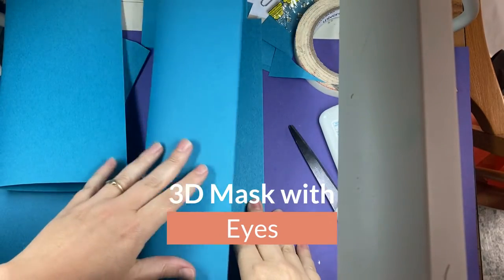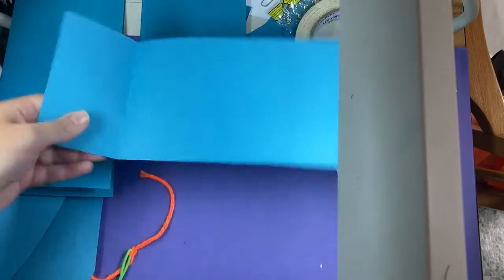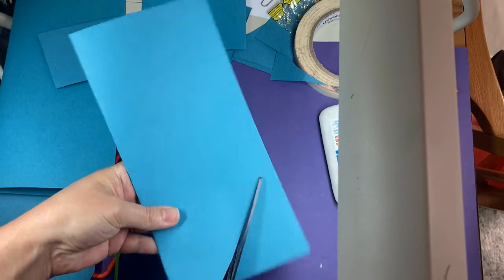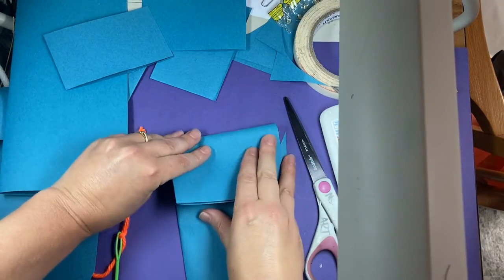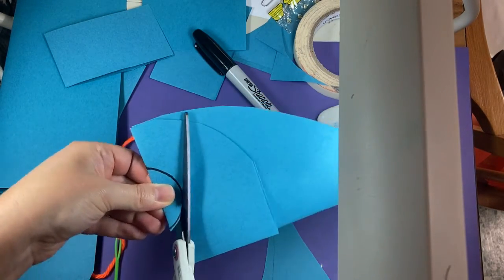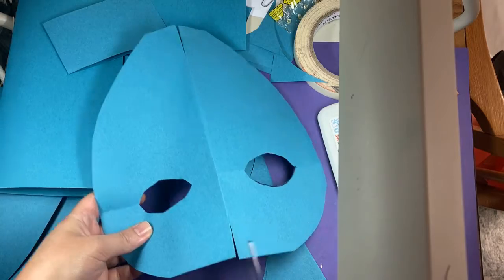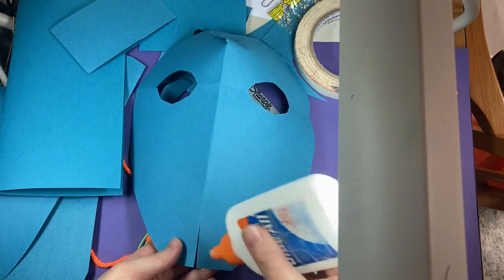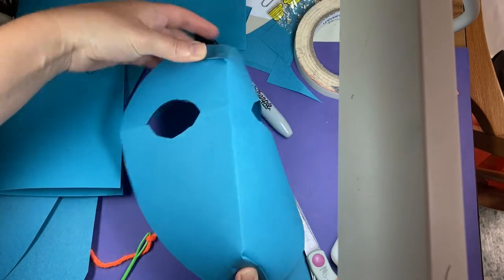3D Mask with Eyes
3D Mask with Eyes cut out to show kids how.